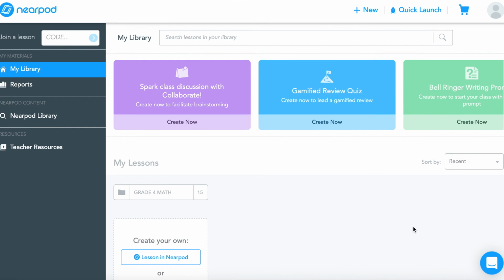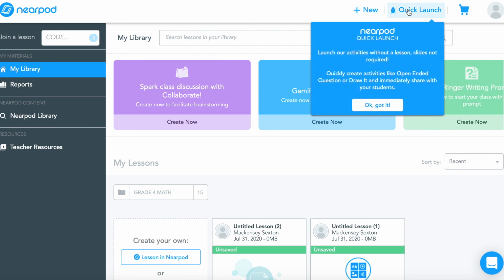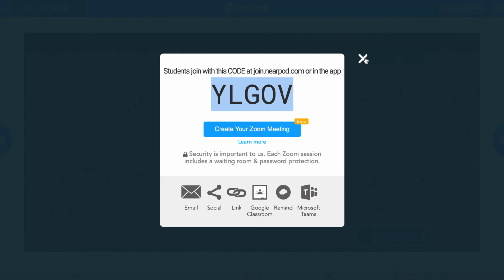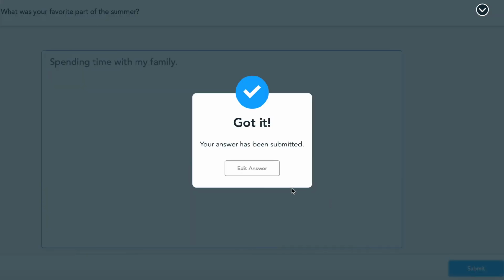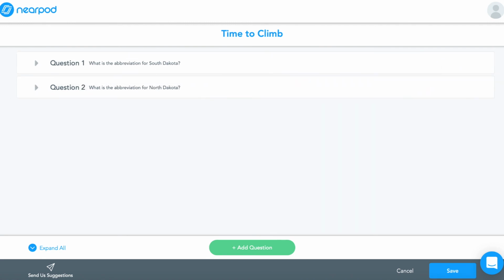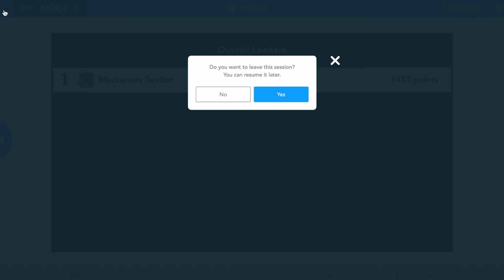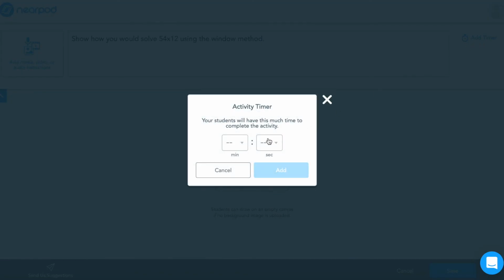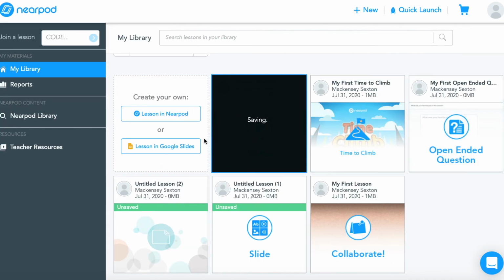Tech Time Tuesday: Nearpod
This tool is a great way to allow students to collaborate and create interactive lessons. Here, I will walk you through tips, tricks, and advantages to using this tech tool.